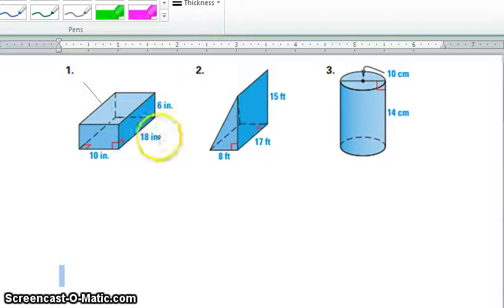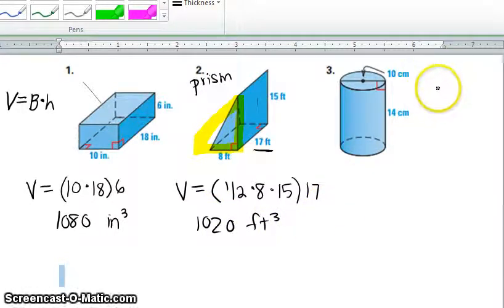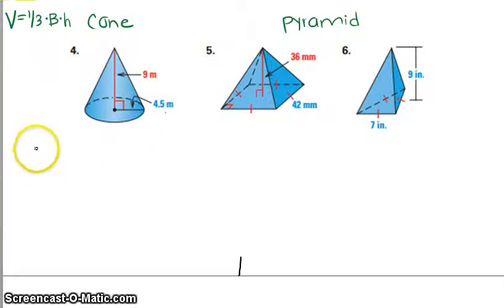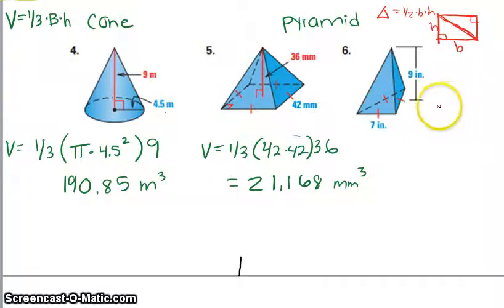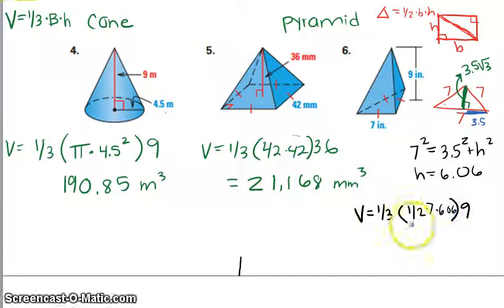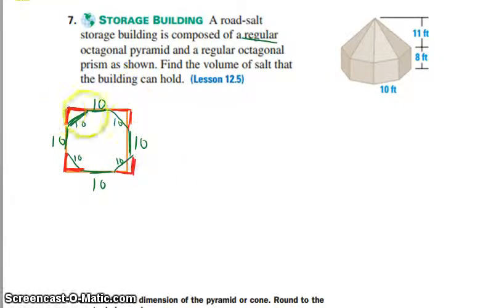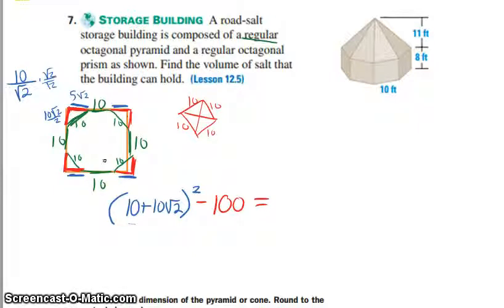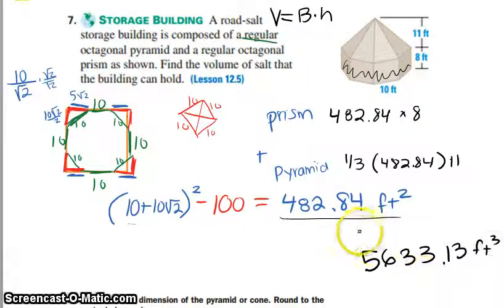Day 6 HW #1 to #7 Volume of a Prism, Cylinder, Pyramid and Cone (Ms Baker)